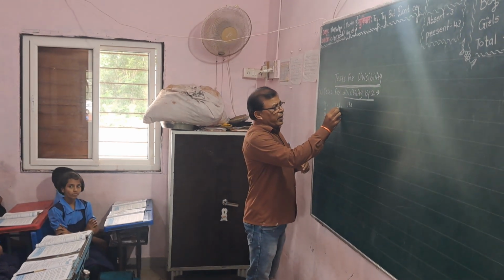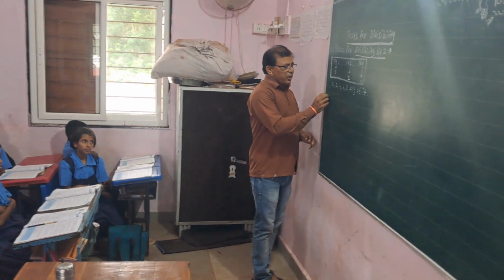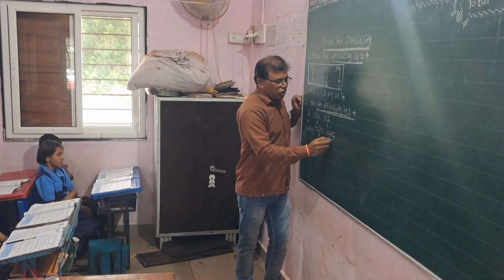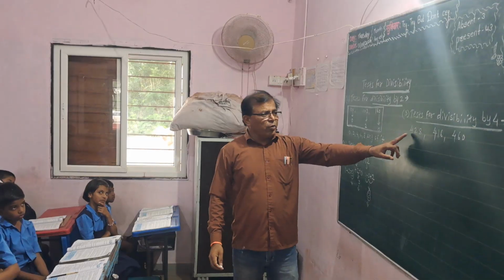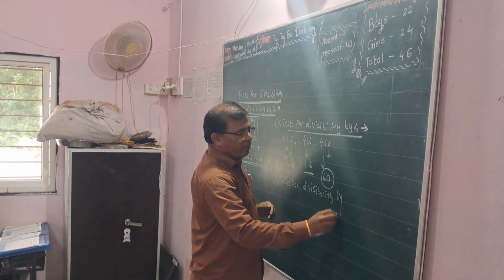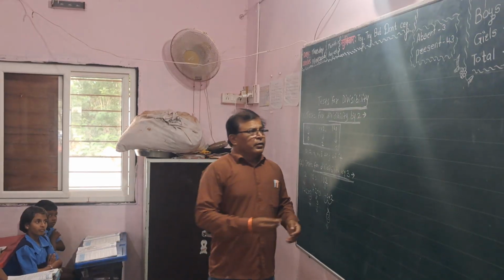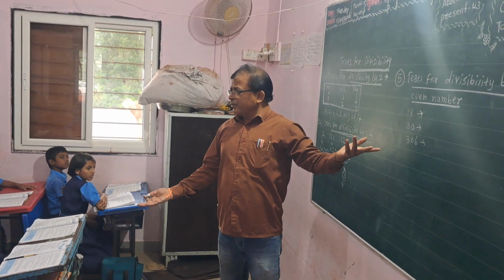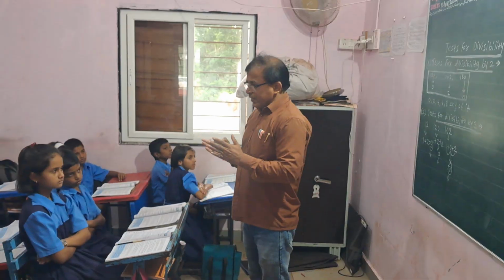13 August 2026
It's Maths Time